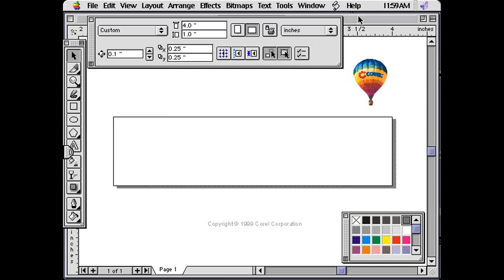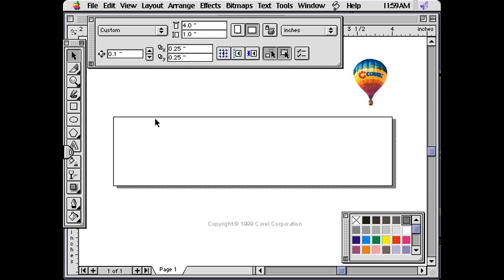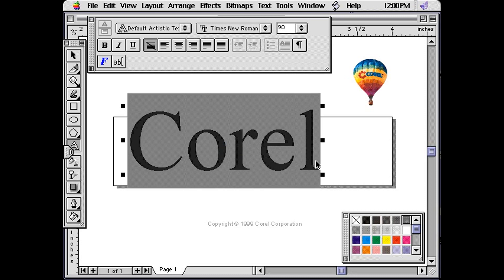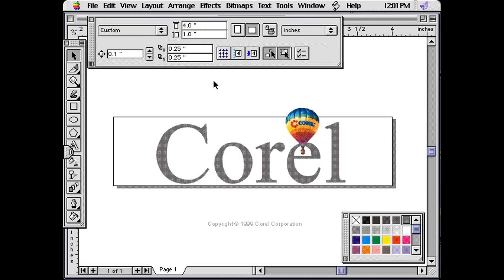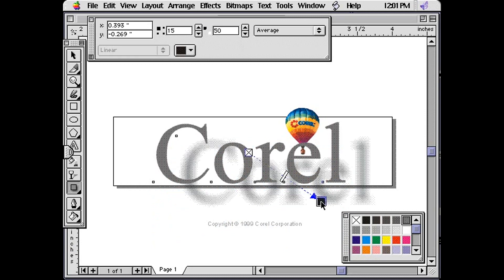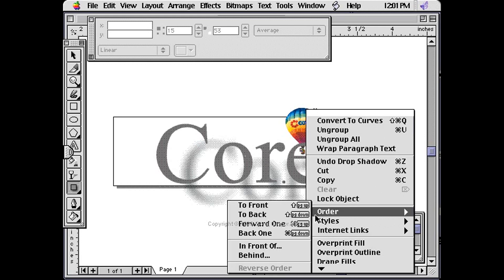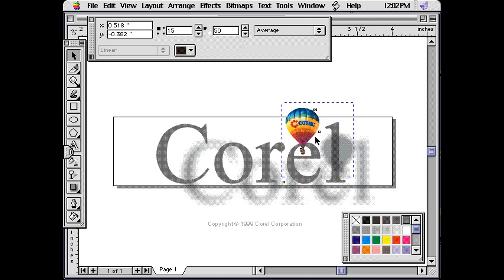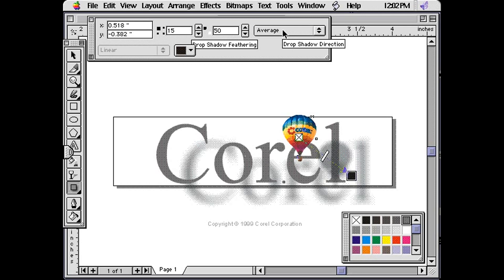CorelDraw 8 for mac adding a drop shadow to text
for the latest version of CorelDraw.

This video shows quickly how to use the drop shadow tool in CorelDRAW version 8 for mac.